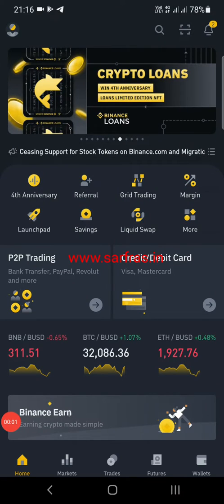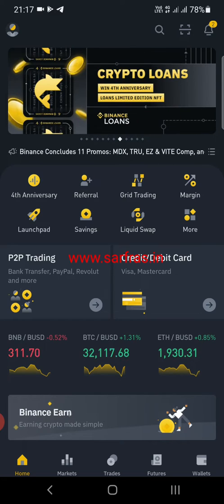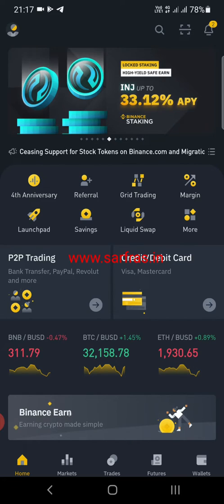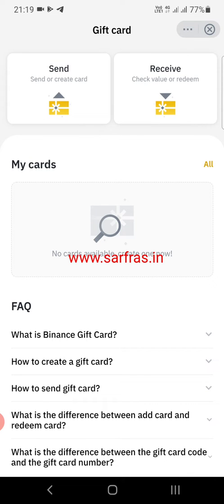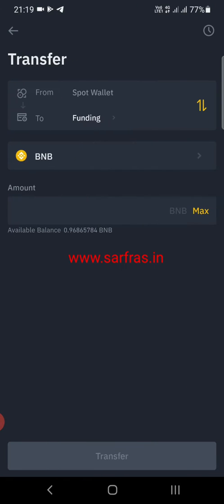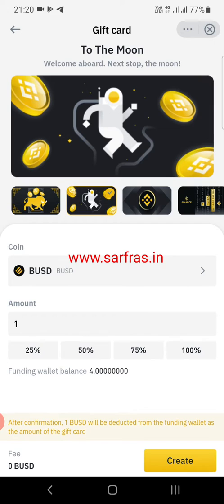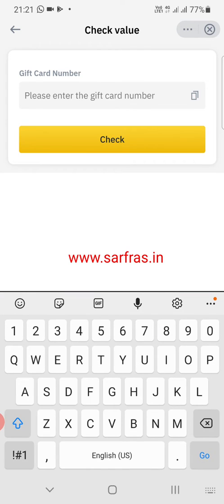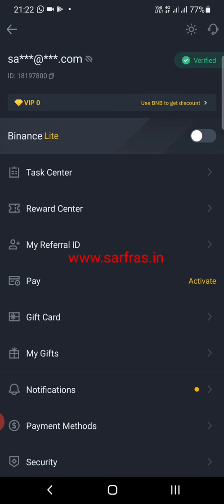Binance Gift Card Tutorial ( How to Send or Redeem Crypto via email or Text )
Binance
Binance Gift Cards
Binance Gift Cards Tutorial
Binance Anniversary Offer
Binance 4th Anniversary
How to Send Binance Gift Card
How to Receive Binance Gift Card
How to Redeem Binance Gift Card
How to Redeem Binance Rewards
How to Create Binance Gift Cards
Binance Trading Competitions
Binance Birthday
Binance New User Offer
Binance Party Rockers Reward
Binance No one Misses Out
Binance Reward Claims
How to Win Binance Rewards
Binance Activity Page
Binance Gift Card
Binance Send Gift Card
Binance Gift Card Redeem
Binance Gift Card Redeem Trick
Gift Cards Binance
without kyc binance gift cards redeem process